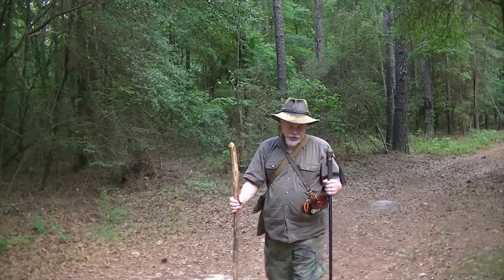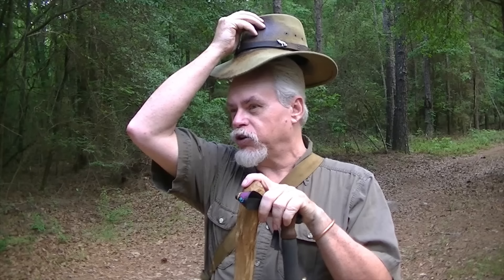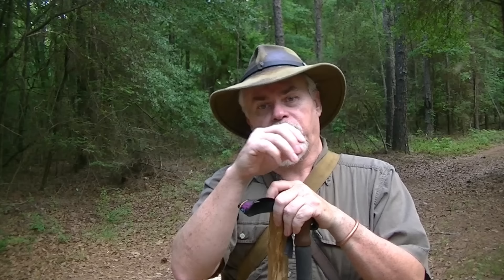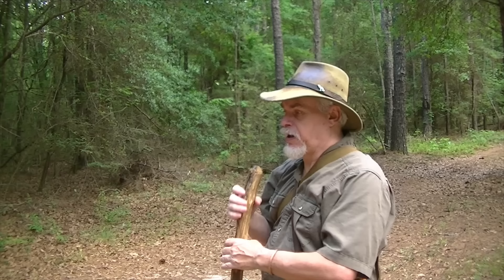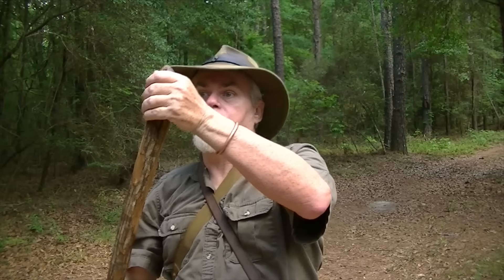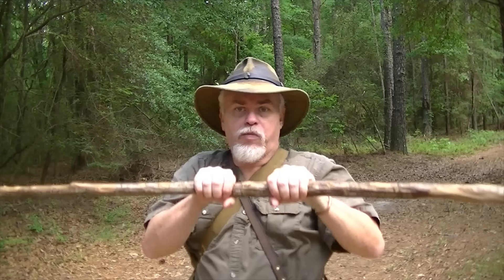SILVER WOLVES NEED WALKING STICKS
IN THIS VIDEO WE WILL TALK ON THE AGELESS WALKING STICK THE VERY FIRST TOOL OF MAN. I WILL TALK OF WAYS TO DEFEND YOURSELF FROM SNAKES HOW TO BE BETTER ON WALKING ON BROKEN OR UNEVEN GROUND